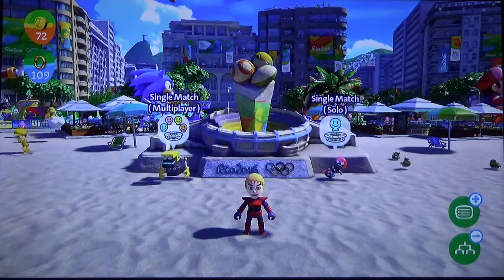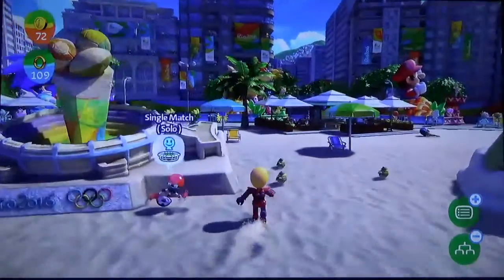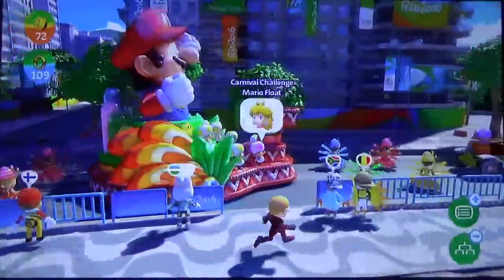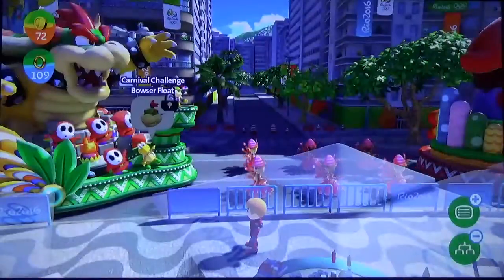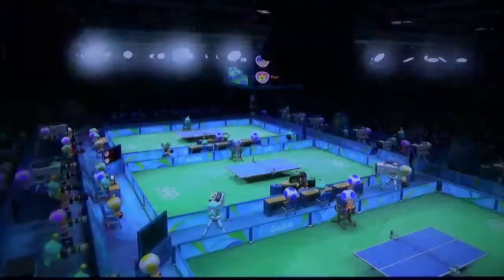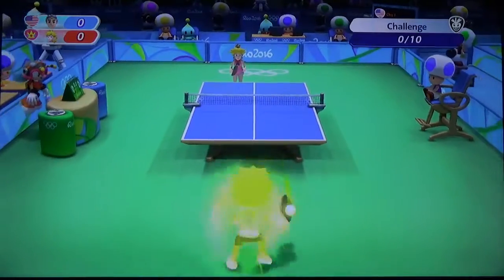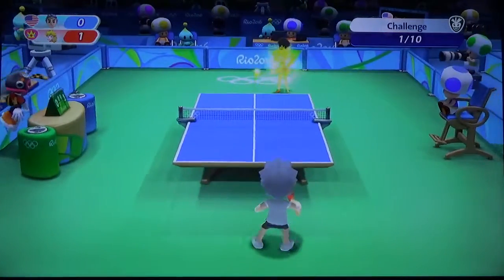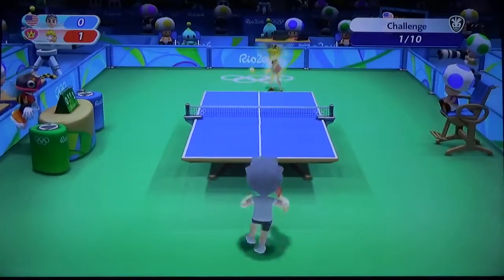Mario and sonic at the Rio 2016 Olympic games Table Tennis Sonic characters part 1